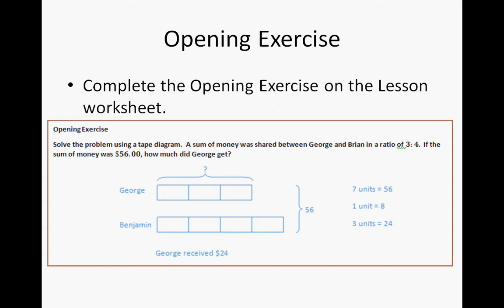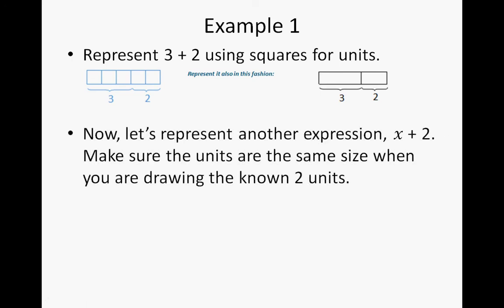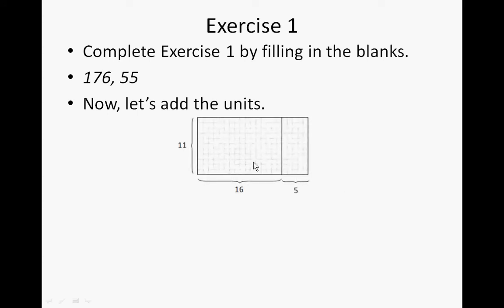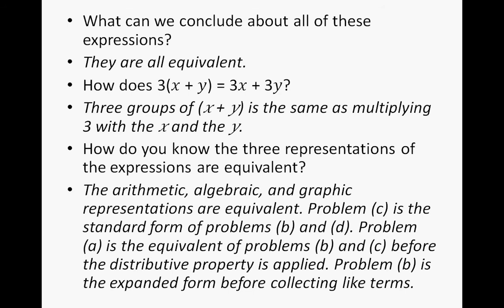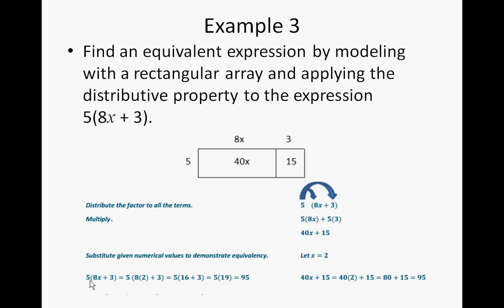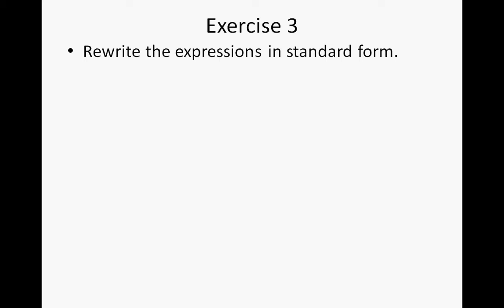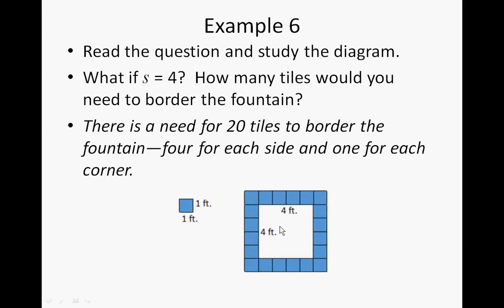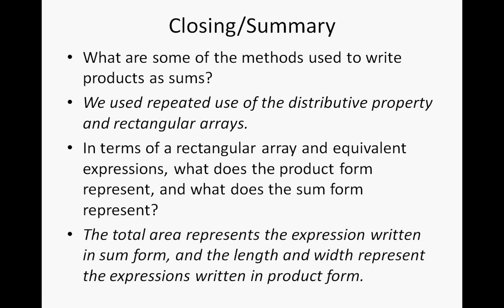03 Writing Products as Sums Part 1